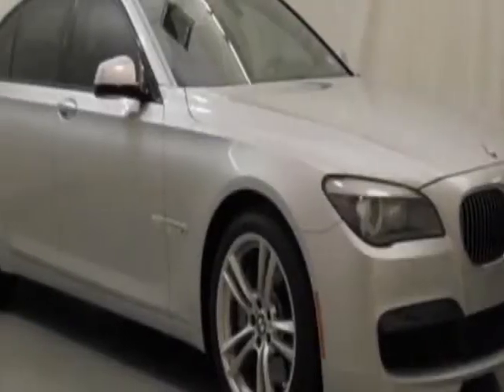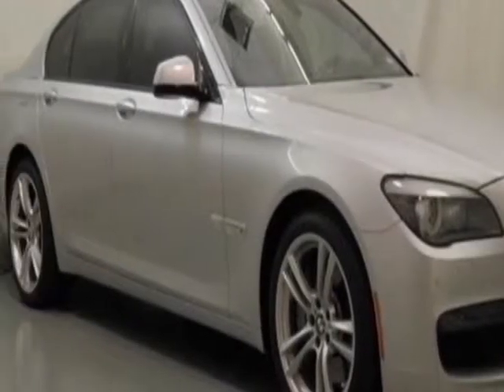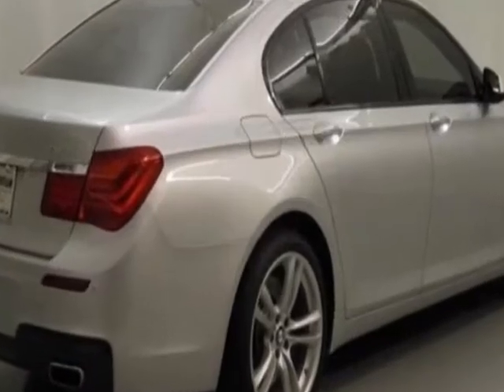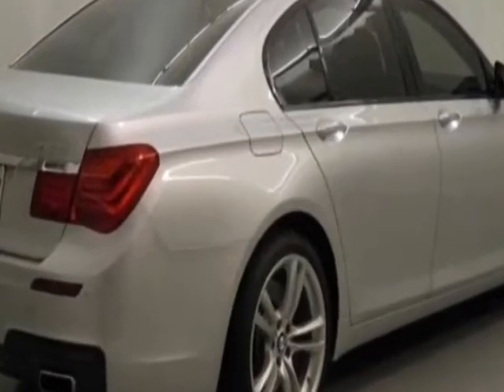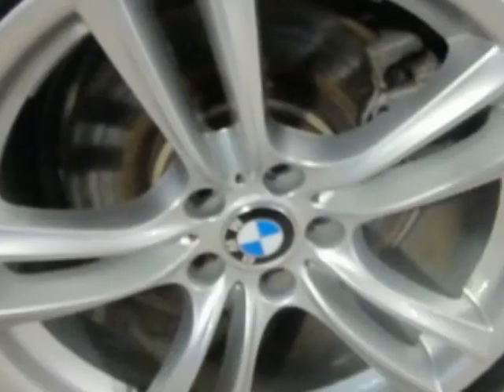2010 BMW 7 Series 4dr Sdn 750i xDrive AWD Sedan - malden, MA